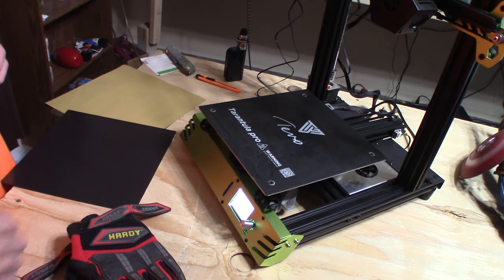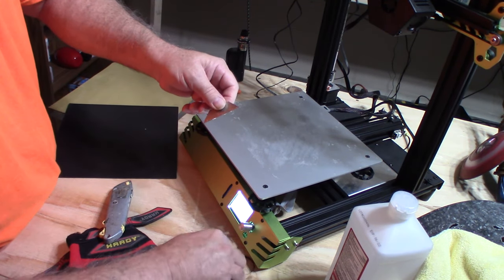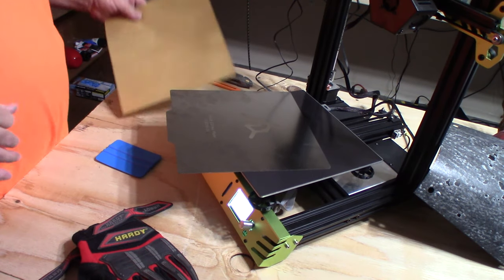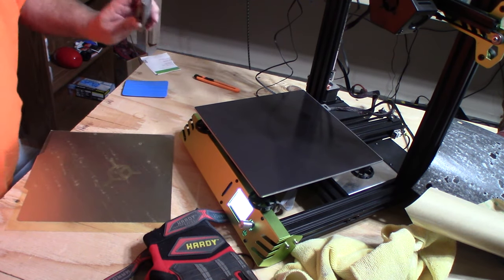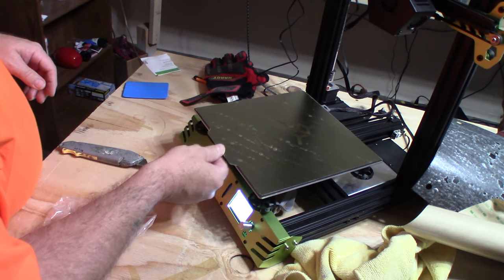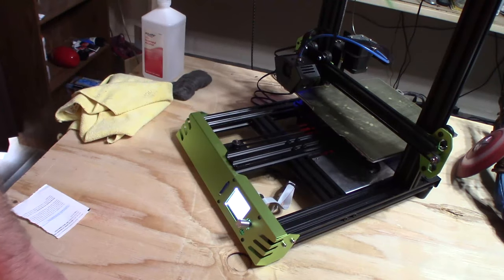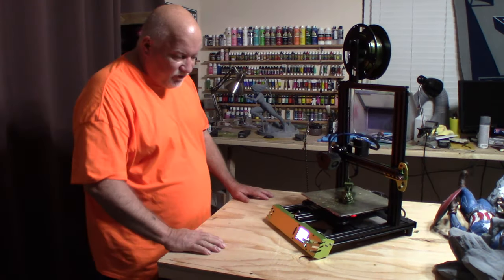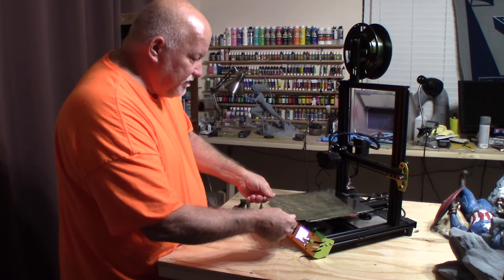Installing a TH3D EZFLEX Plate on a TEVO Tarantula Pro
In this video I will show you how to remove the build surface on the Tevo Tarantula Pro and Install a magnetic steel build surface.

This code changes monthly. Please check Main page here under Community.

  If you would Like to help me and the channel out.

Here is a link to ZYLTECH Web Site

Amazon USA

Amazon CA

Amazon UK

Amazon AU
amzn.to/2mdaRvb

If you would like to send me something for my LiveSteam or to do a video on 3d Printing and Painting related

Jerry Knapp
2621 Pomona Drive.